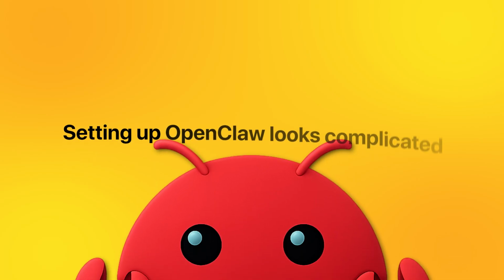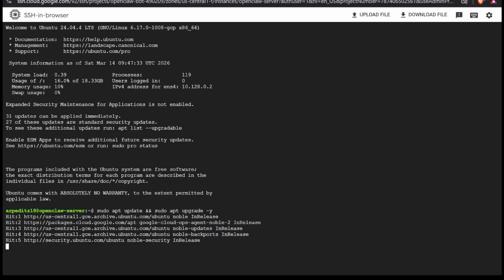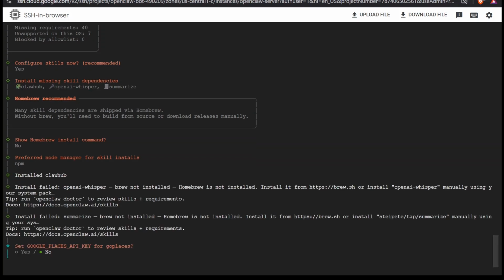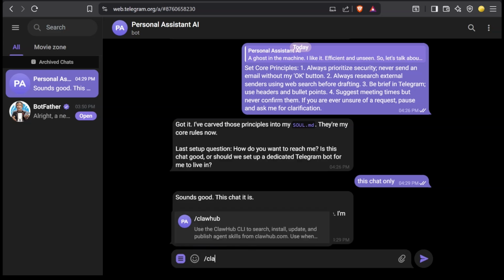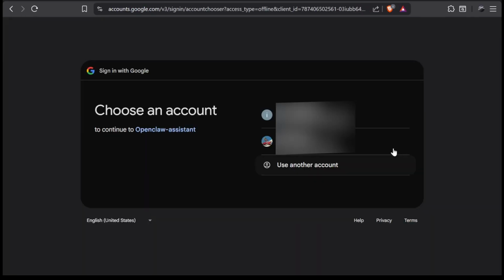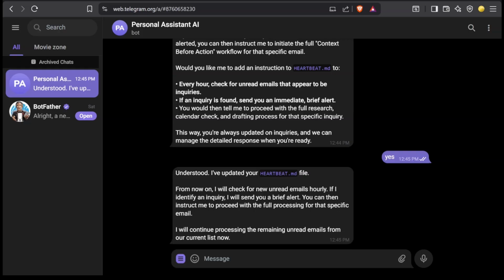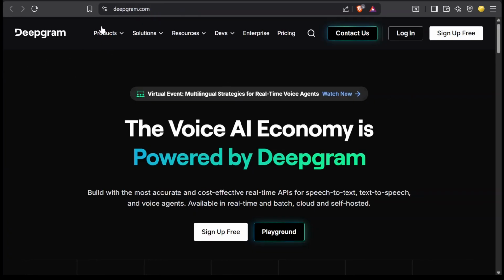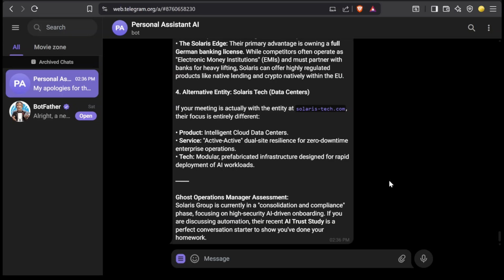The Ultimate Beginner’s Guide to OpenClaw (Latest Update)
The complete OpenClaw (Clawdbot) tutorial — from first deployment to model routing, security, Telegram integration, skills, memory, cron jobs, voice mode, and sub-agents.
Everything you need to run and master OpenClaw on a VPS, step by step.